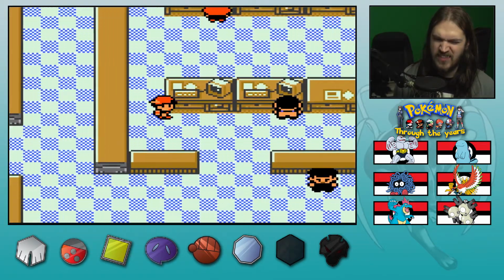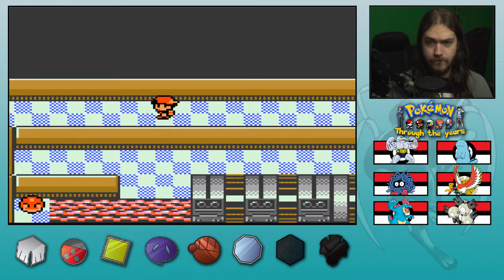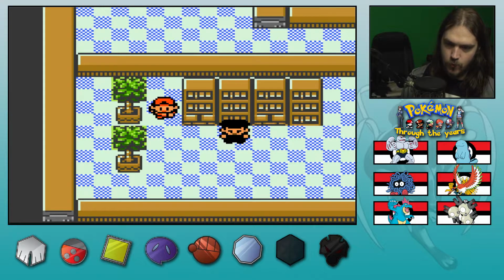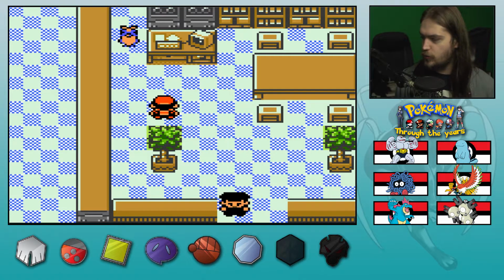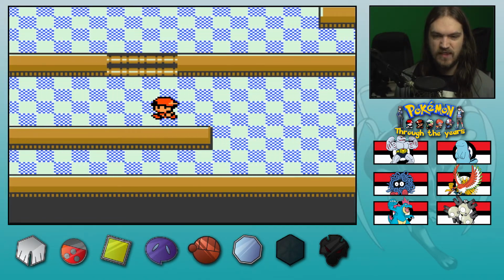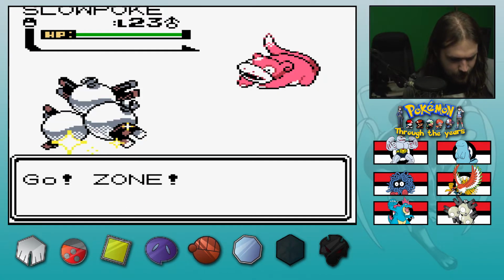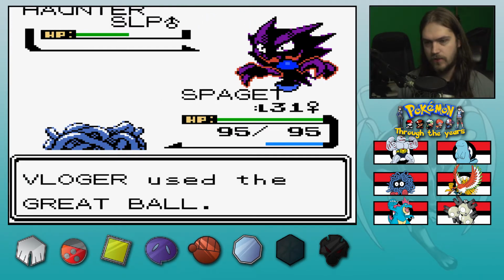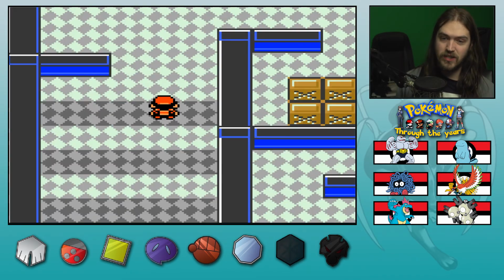Pokemon Through The Years #33 GET SPOOKED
Pokemon has been a giant in the gaming industry for well over 20 years now, so let's go back to the beginning and revisit every single generation of this massive series in one big adventure in Pokemon Through The Years! Rules are found below, in case you want to do this for yourself!

Rules :
The games we'll be playing through will be :
Pokemon yelllow
Pokemon crystal
Pokemon emerald
Pokemon platinum
Pokemon Black
Pokemon X
Pokemon ultra sun

Standard nuzlocke rules apply, but whatever pokemon are alive by the end of a generation will be allowed to transfer to the next generation in the list, they will, of course, be reset to their first stage evolution at level 5!

Every generation also has a victory condition :
Pokemon yelllow : catch Mewtwo
Pokemon crystal : defeat Red
Pokemon emerald : defeat Steven
Pokemon platinum : catch Acreus
Pokemon Black : defeat Alder
Pokemon X : catch Mewtwo
Pokemon ultra sun : defeat Team rainbow rocket